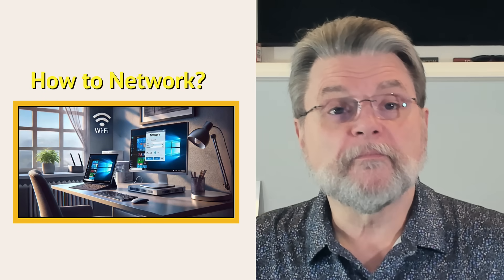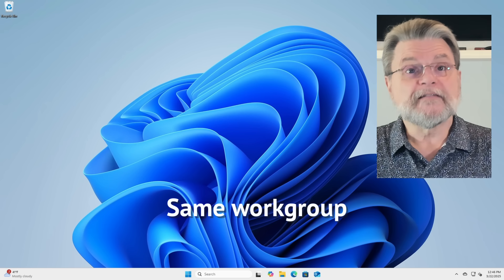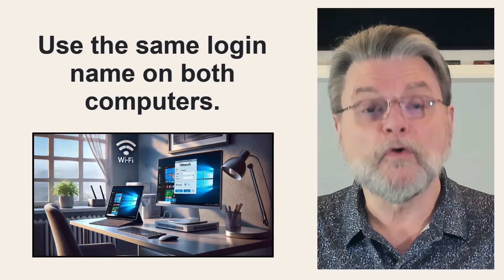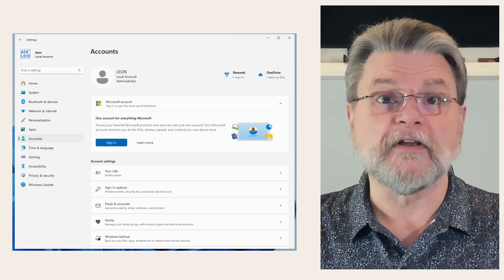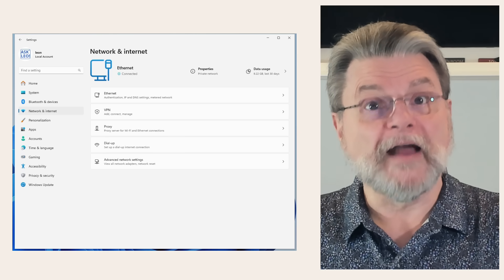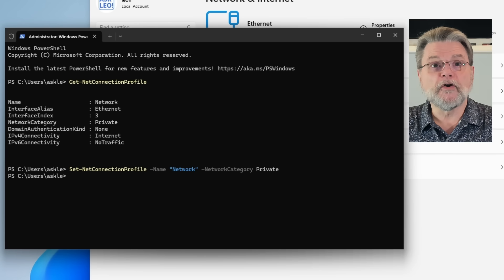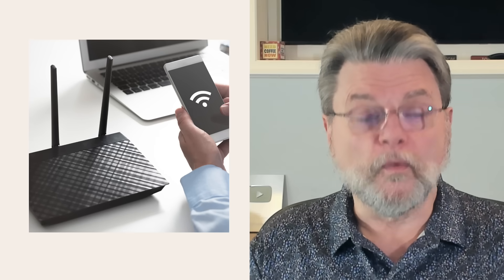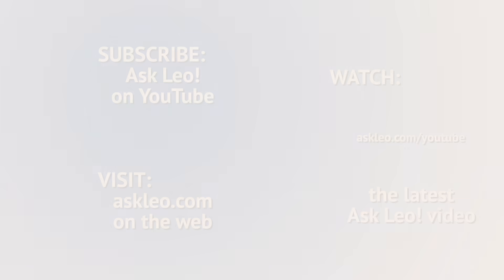How Do I Get My Windows Machines to Network With Each Other?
⌛ Home networking can be very difficult, but I have a few tricks that work well for me.

⌛ My formula for Windows networking
  - Ensure devices are on the same network.
  - Use the same workgroup name.
  - Create identical login accounts on all machines.
  - Use the same password for these accounts.
  - Make them administrator accounts.
  - Make your local network “Private”
  - Enable network discovery
Networking can be complicated, but this approach simplifies authentication across Windows devices.

Chapters
0:00 How Do I Get My Windows Machines to Network With Each Other?
0:30 Networking is hard.
0:45 Leo’s magic formula
1:30 Same network
2:20 Same workgroup
4:15 Using the same login name on both computers
5:40 Same password
7:15 Be the administrator
7:40 Make the network type “private”
11:40 Make sure network discovery is on
12:20 Trade-offs
13:35 It’s all about authentication